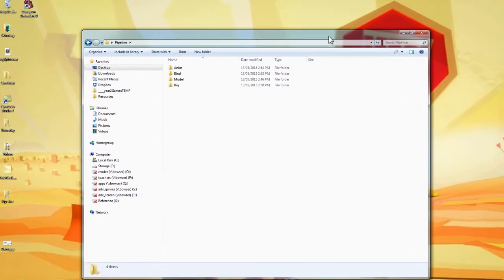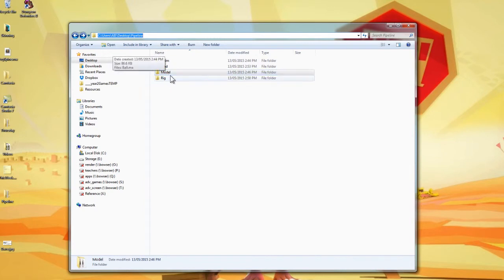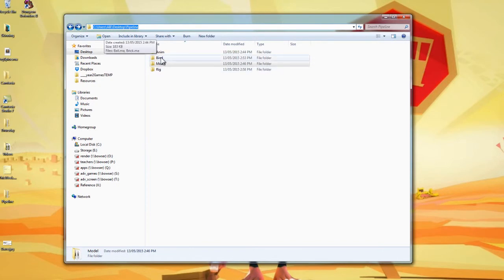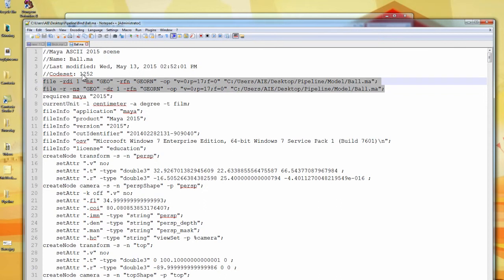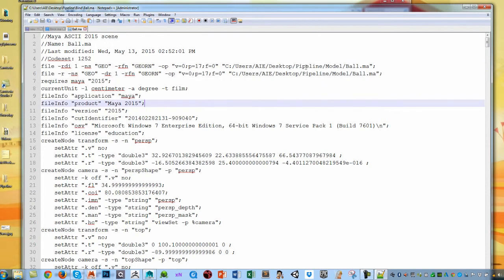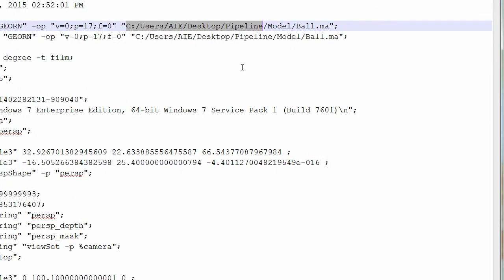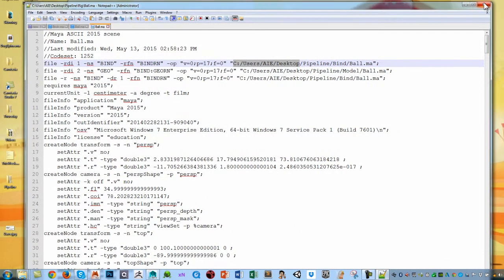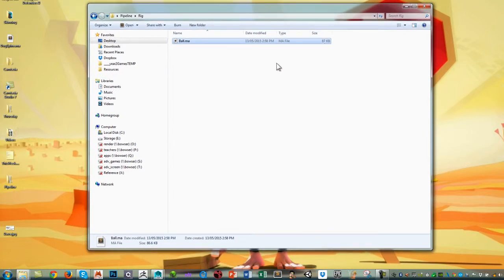Referencing Pipeline 03 - File paths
This video looks at how referencing works to file paths and how you can break referencing with the absolute paths.  How to edit the ascii file to re-path if files move.